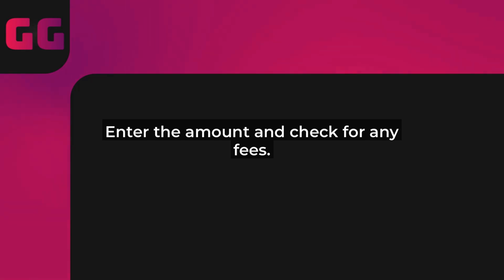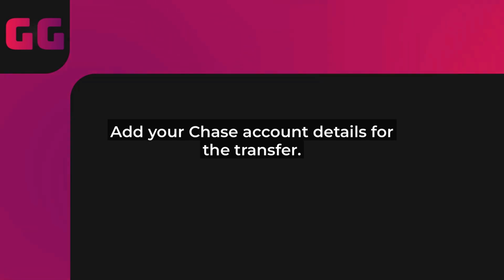How To Deposit Money From Remitly To Chase 2025